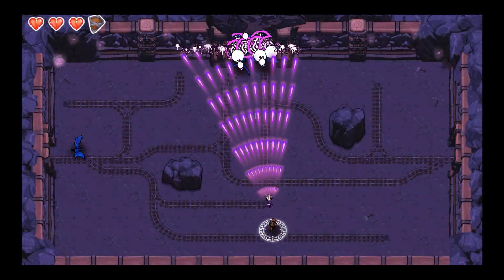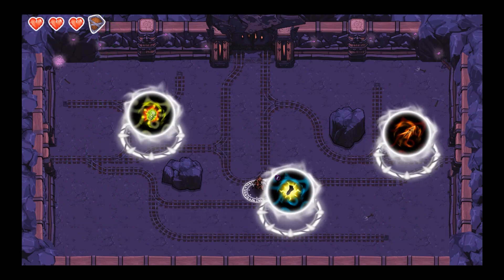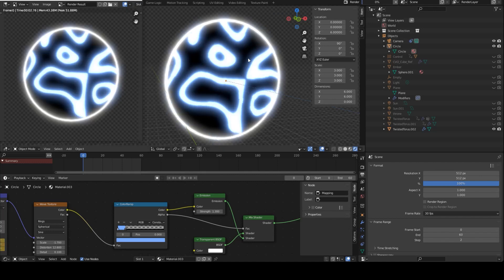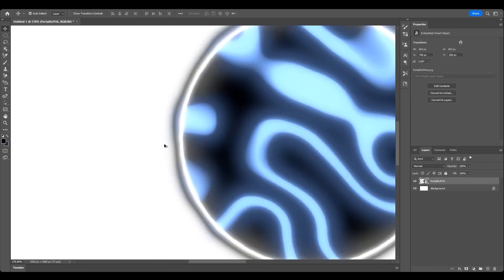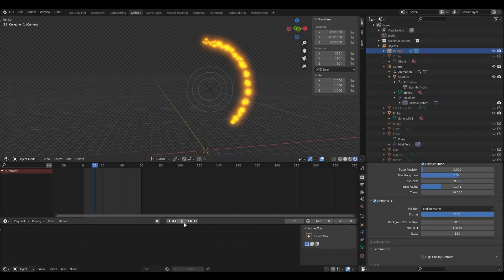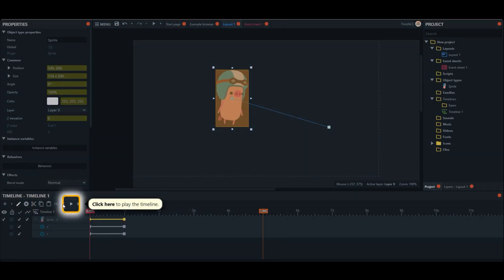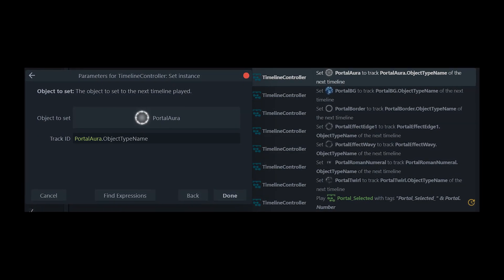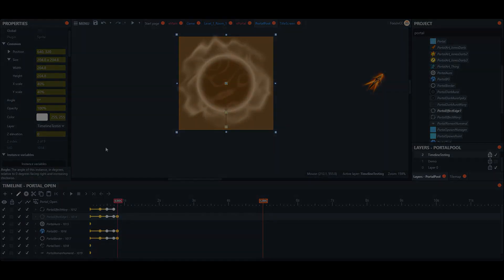Portals and Timelines and S.M.A.S.H. Oh My! Devlog 2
A devlog showing how Blender and Construct 3's Timelines feature can add effects like portals into your game.

This is the second of a devlog series on the new game I am working on:

S.M.A.S.H. - A top down twin stick shooter inspired by Smash TV.

I am working on it in collaboration with Zed from Let's Talk Game Design, go check his channel out! He will also be sharing dev logs on "why" the design is done a certain way and I will be focused more on "how" we are doing it.

I enjoyed making this devlog and hope you enjoyed it :)  Please leave your comments down below on what you would like to see next and if you enjoyed it please subscribe!

Cheers-
FoozleCC